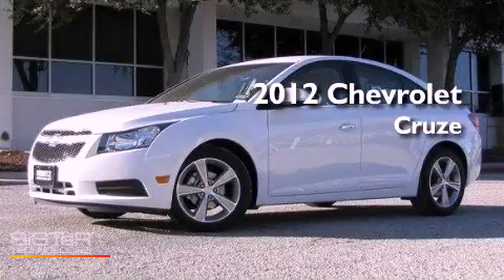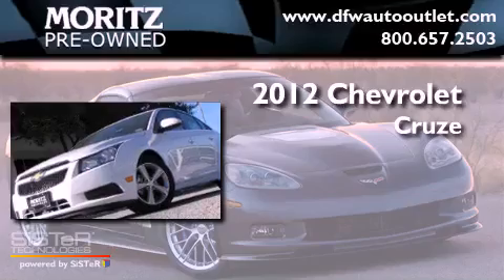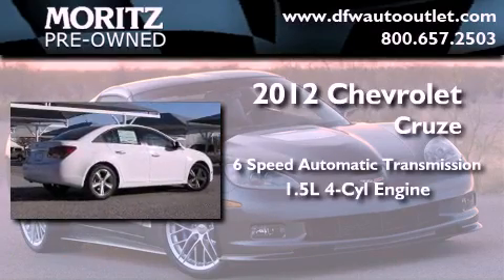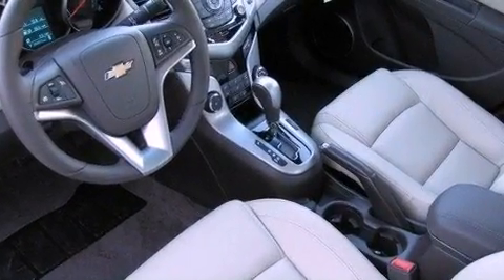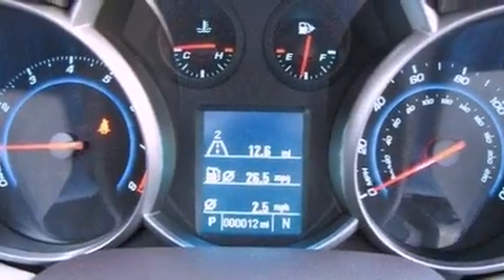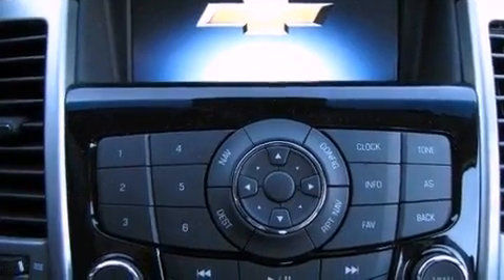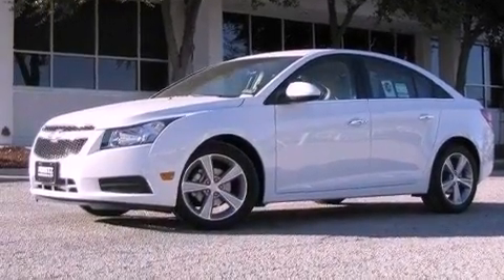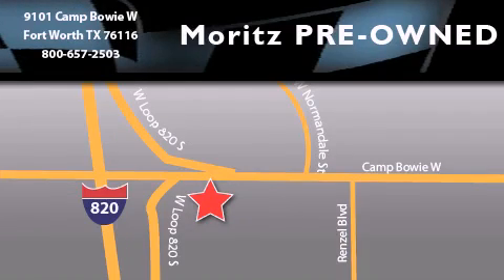2012 Chevrolet Cruze Dallas TX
Year : 2012

 Make : Chevrolet

 Model : Cruze

 Engine : Turbocharged Gas I4 1.4L/83

 Trans . : Automatic

 9101 Camp Bowie

 2012 Chevrolet Cruze Ft Worth TX